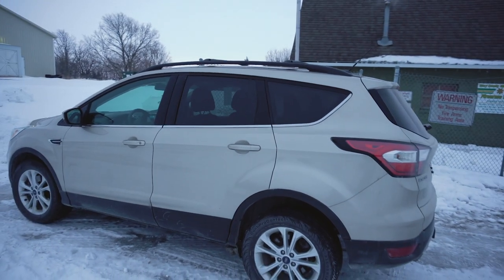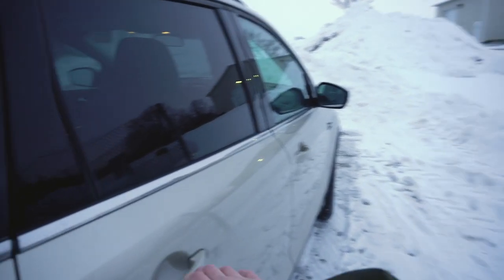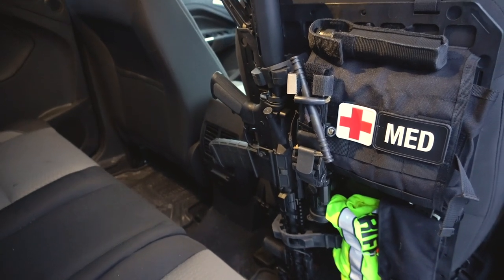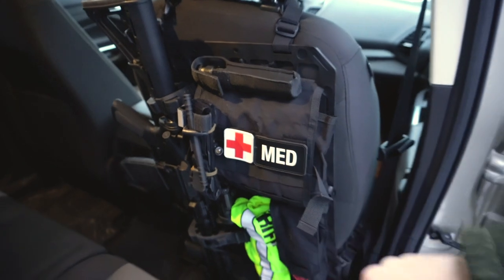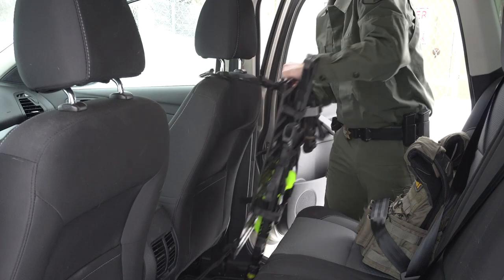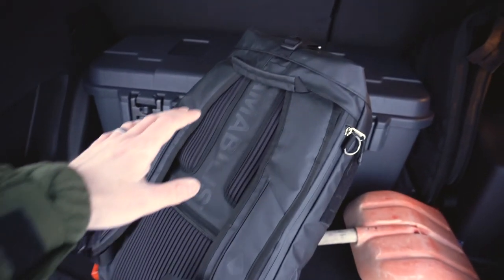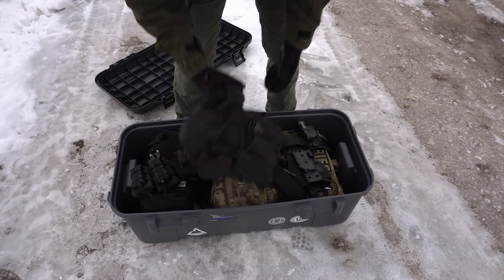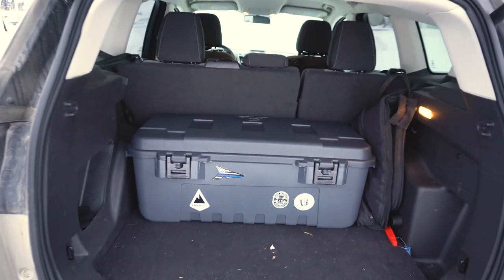Car EDC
Due to the nature of my job as a tactical medic, I carry a lot of gear with me on a daily basis. This video is a detailed look at the every day carry I keep in my car.